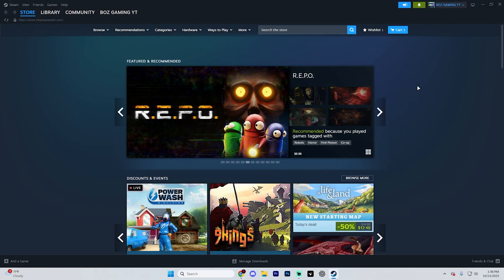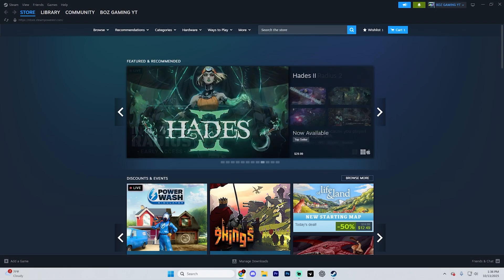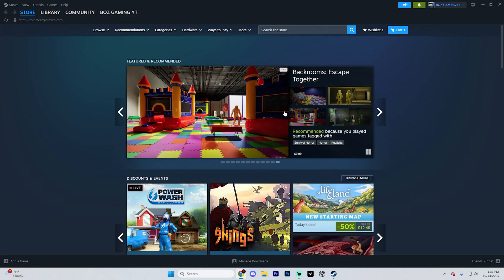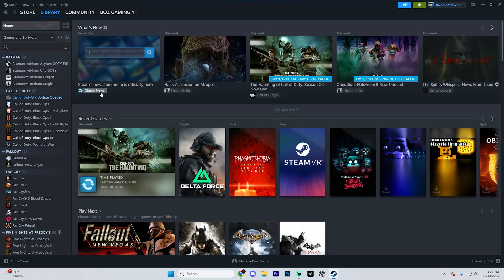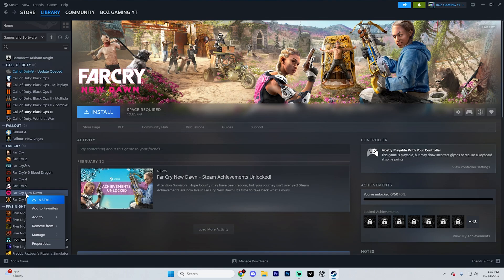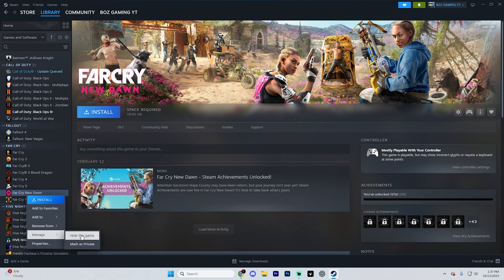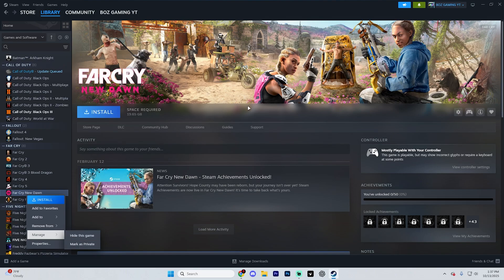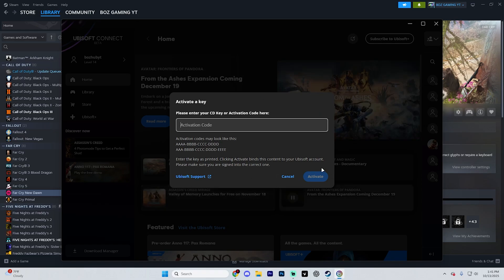How To Find Ubisoft Connect Activation Code On Steam - Full Guide